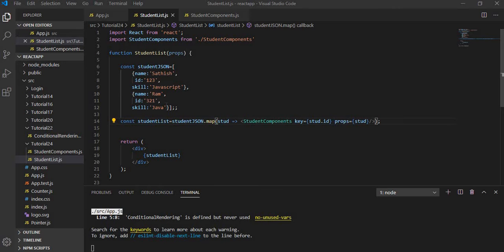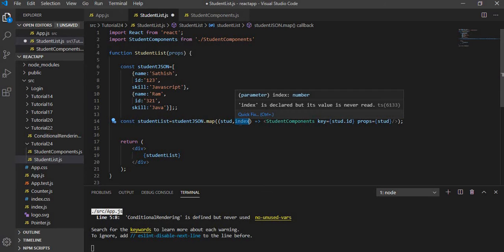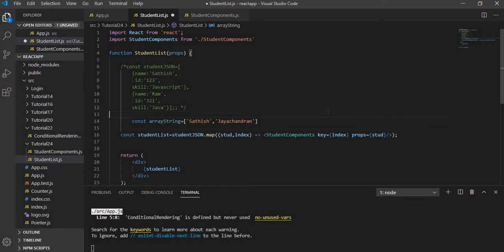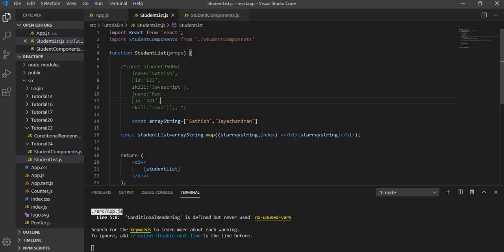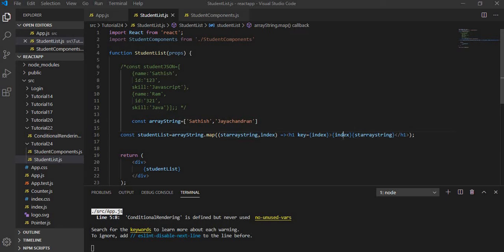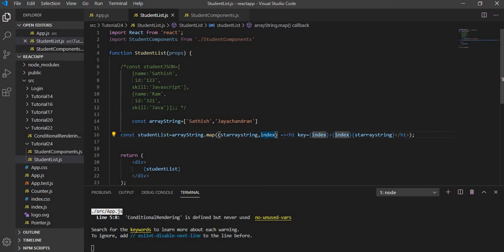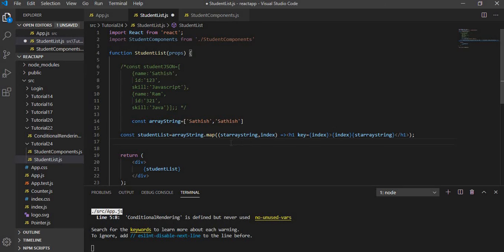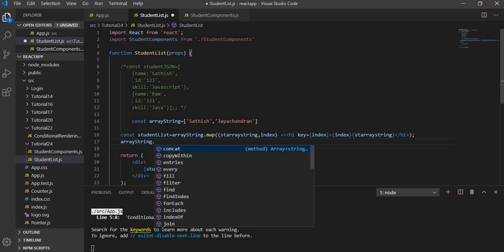Tutorial 28 Index as AntiKey Pattern